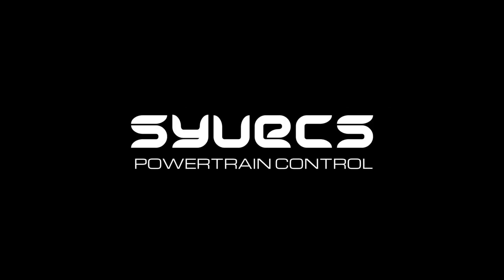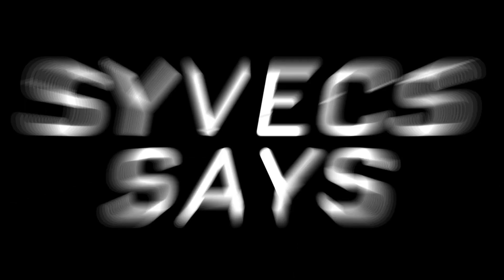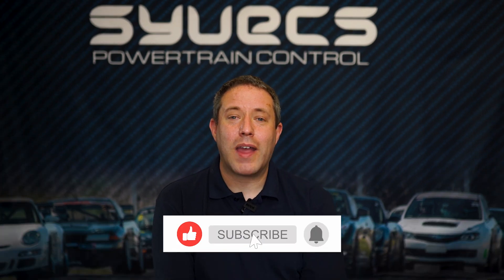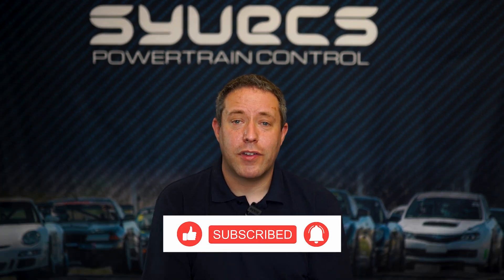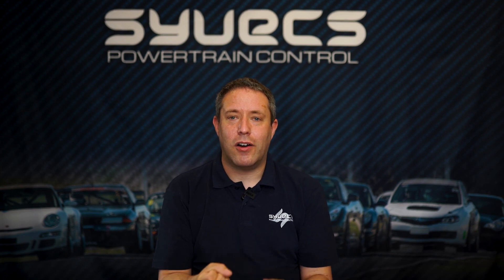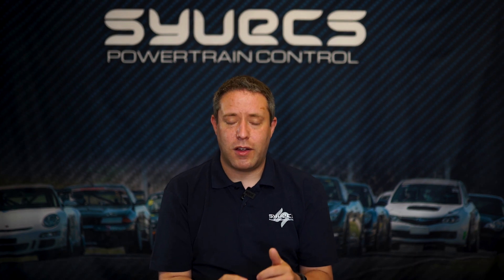What is launch control, why would you use it? | Syvecs Says